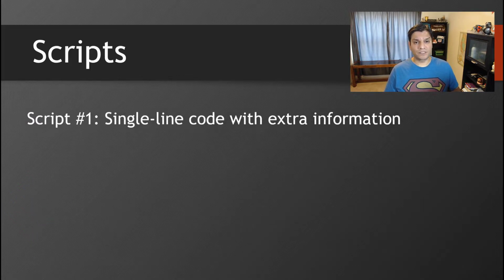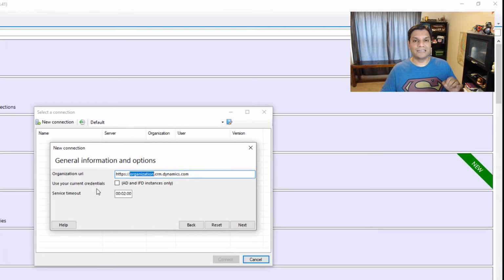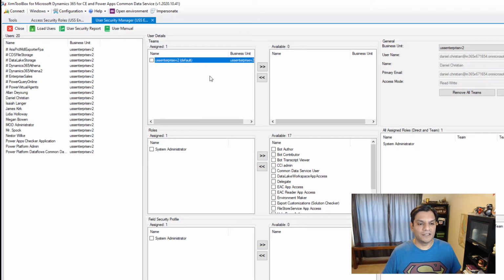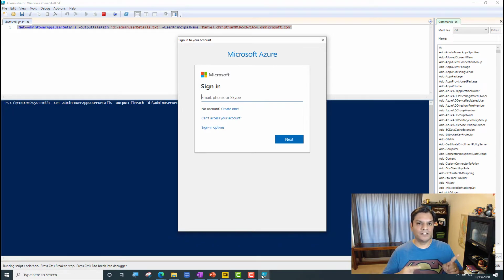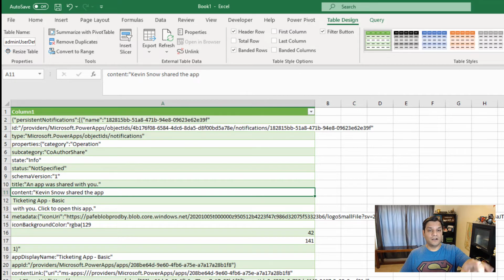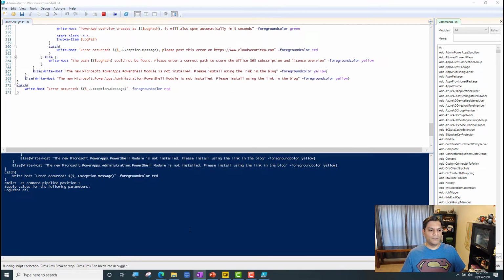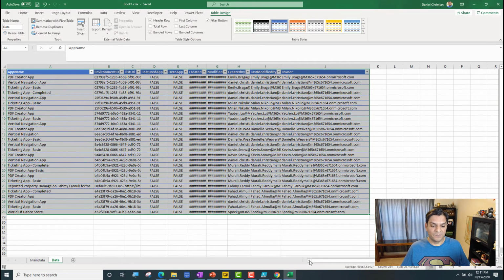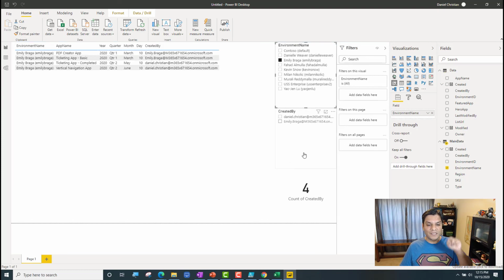Power Apps: Scripts And Tools To Find User Permissions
This video demonstrates how you can use scripts and tools to find user permissions in Power Apps.

Tools include:
Center Of Excellence

- User Security Manager
- Access Security Roles